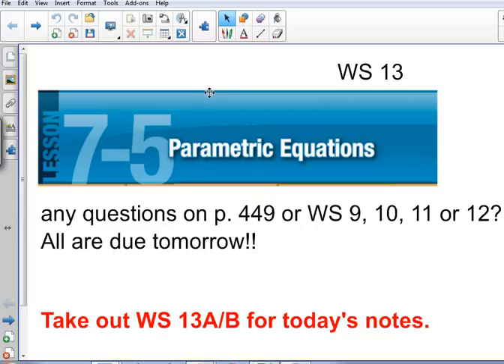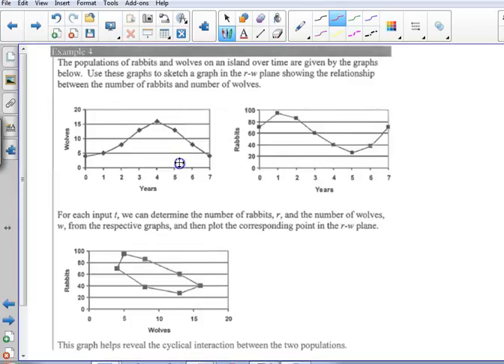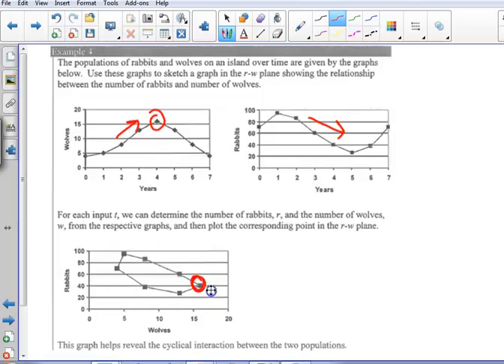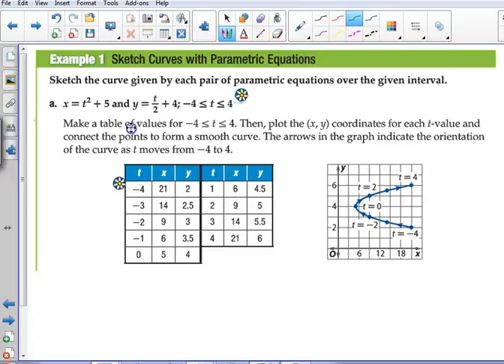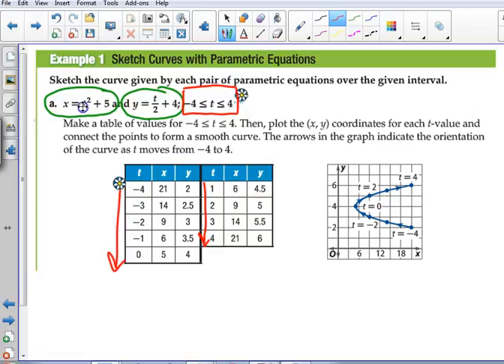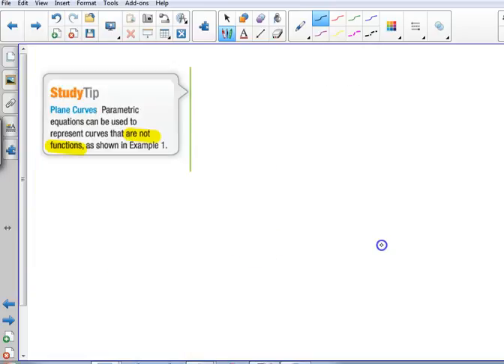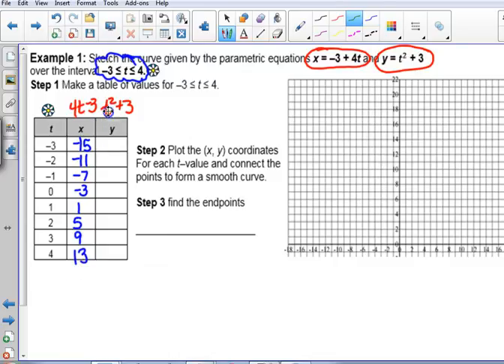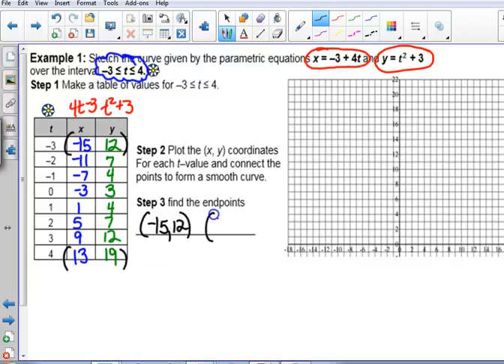Precalc 7.5 Parametric Equations day 1 3.14.17